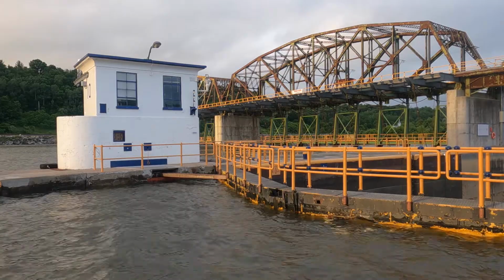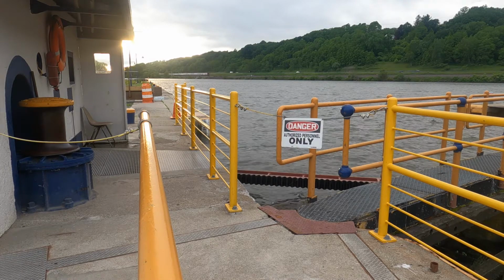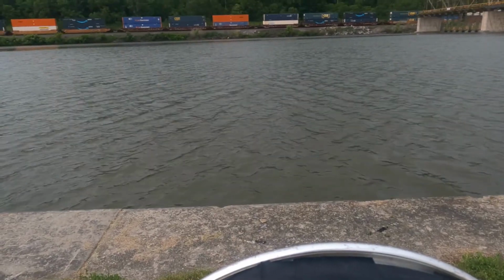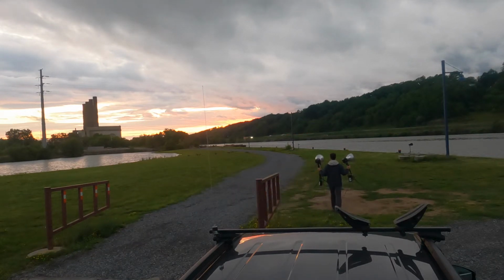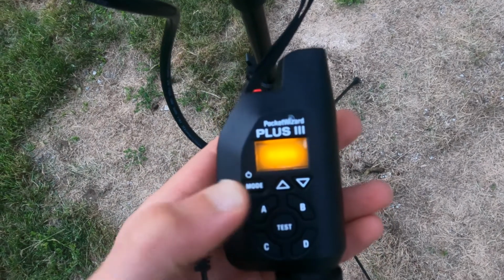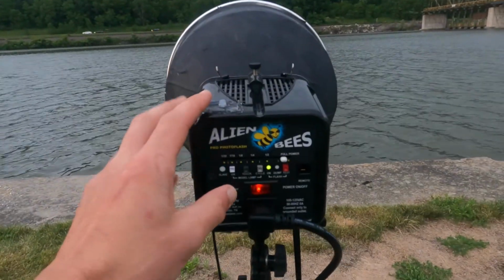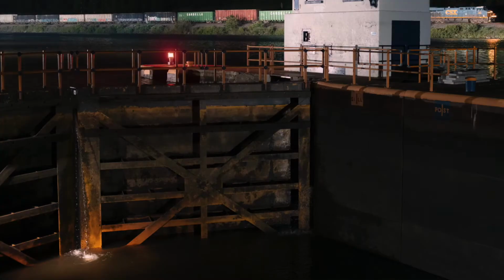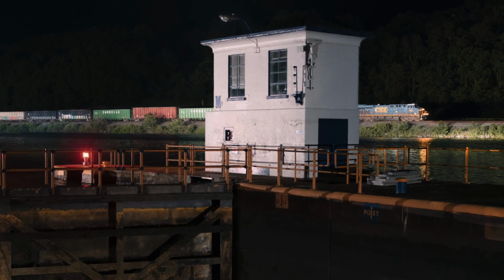Night trains along the Erie Canal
Photographing trains along CSX's Water Level Route at NYS Barge Canal Lock 10. Capturing the large lock in the foreground required illuminating a lot of train in the background.